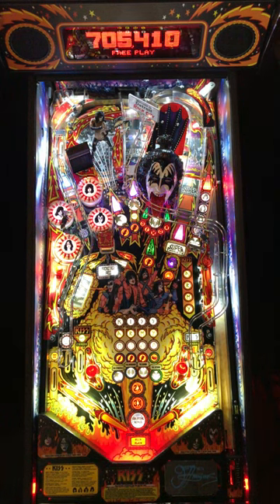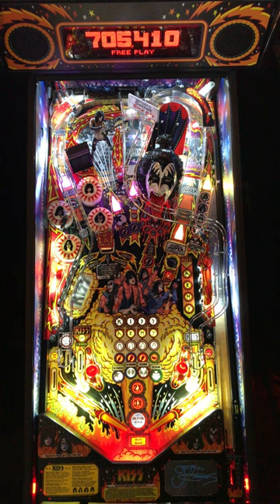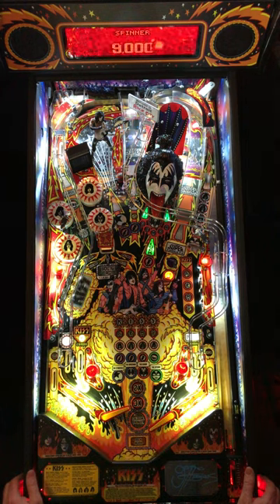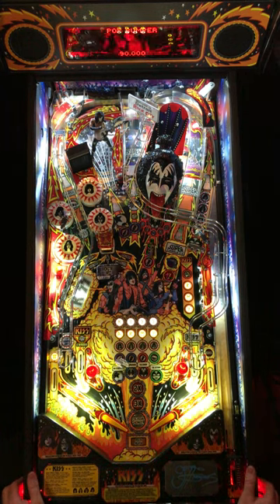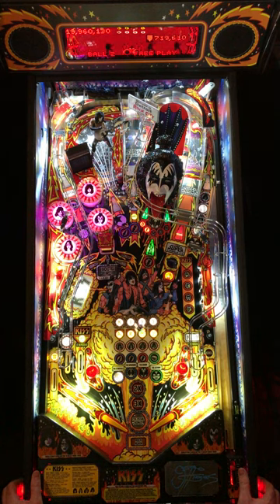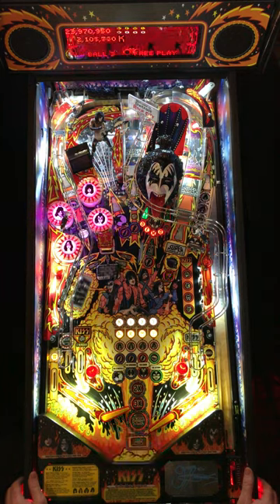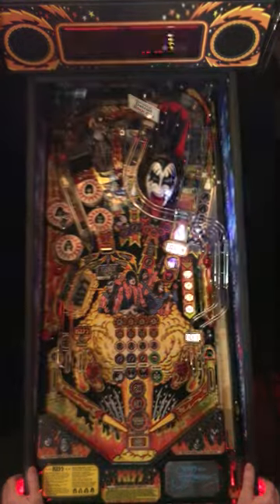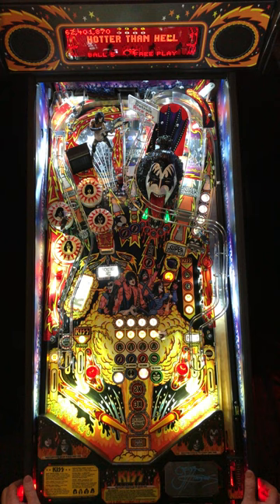Stern Pinball - KISS PRO - Game Play - 4K High Resolution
This is STERN's KISS Pinball, the Pro version of the machine.
Recorded in 4K.
I had to turn the music off because of YouTube's automated copyright protection, sorry about that!